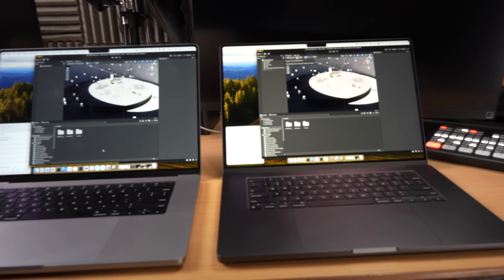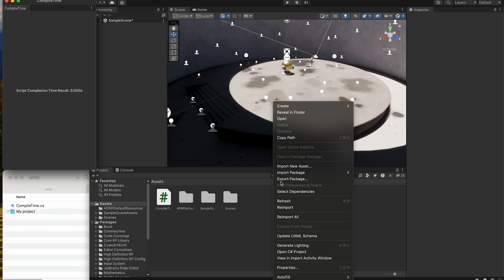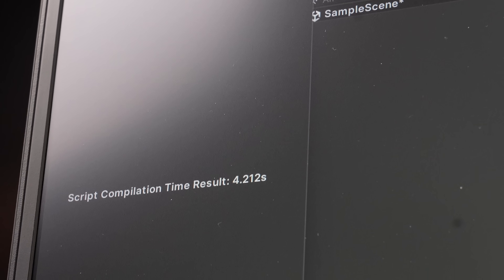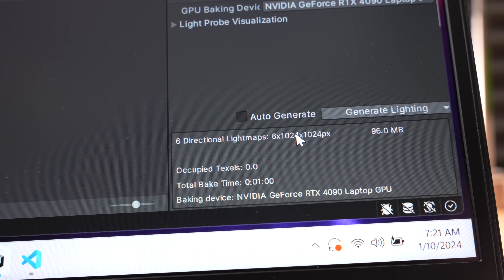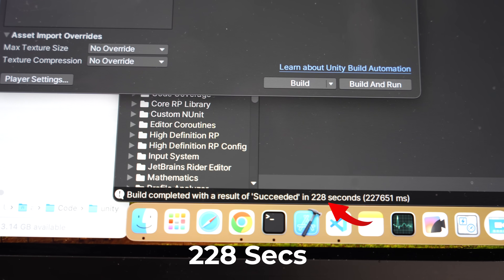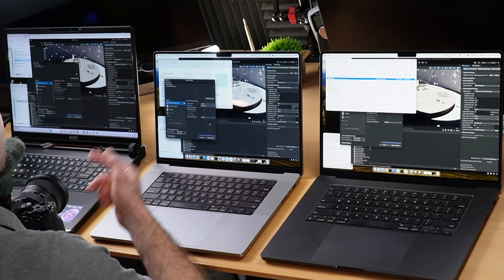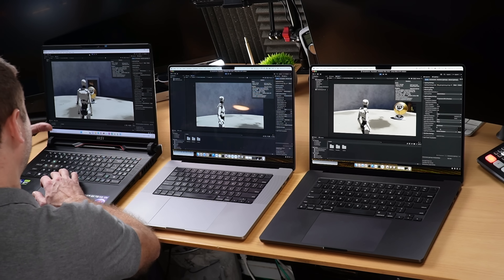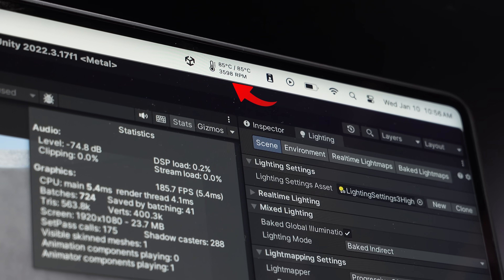Unity on Steroids M3 Max and RTX 4090m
Unity tests on M2 Max and M3 Max MacBook Pro's against MSI Raider GE78HX with Intel Core i9 and RTX 4090.